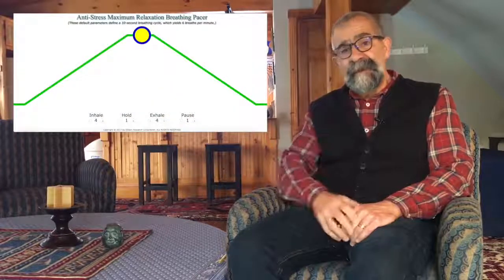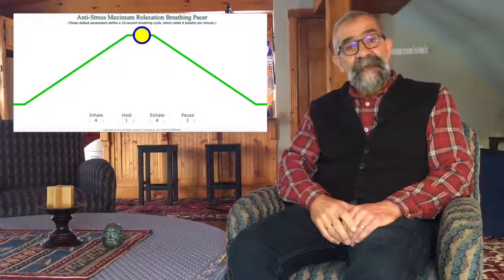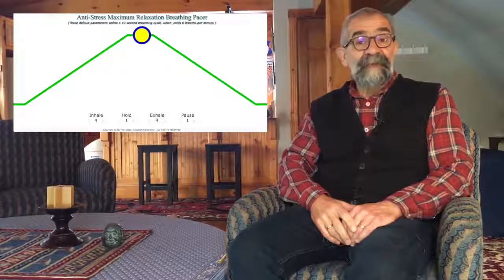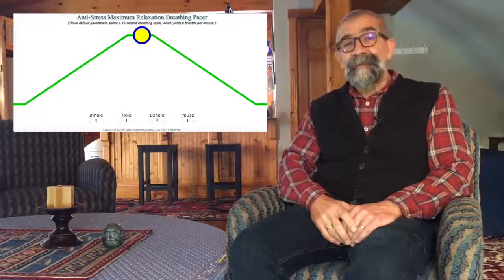Breathing Demo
Breathing involves slowing down and regulating our hearts, which then sends a signal to the brain that all is well. Breathing is the only autonomic activity that we can consciously control. It is a very ancient practice that has been used by religious and non religious groups for millennia. Breathing correctly has dramatic physiological and behavioral effects. Increasing the length of our exhale turns on the vagal brake to the heart, modulates our arousal, and allows our frontal lobes to function at their best. The key is teaching people to extend their exhale when they breathe. Just telling people to breathe, without teaching them the techniques, doesn’t really help.